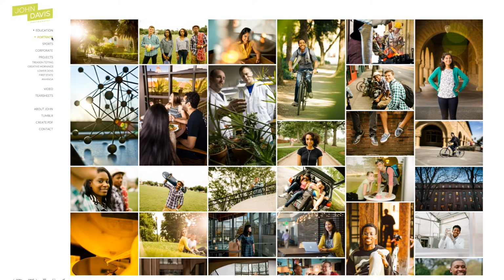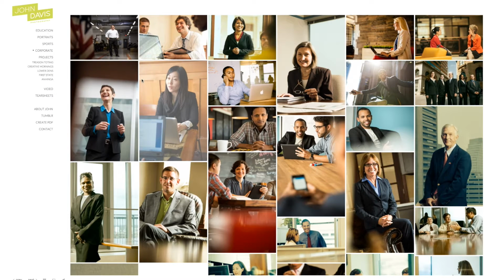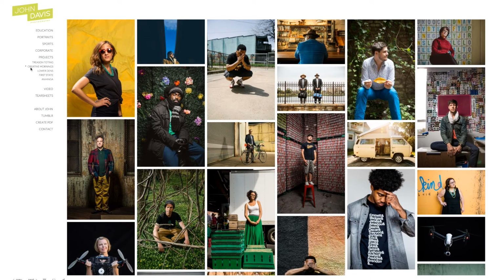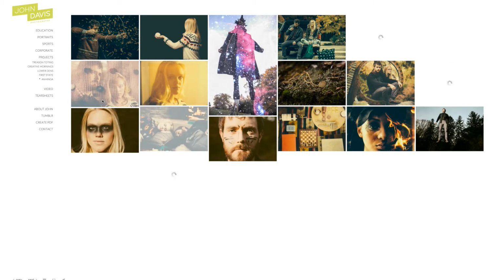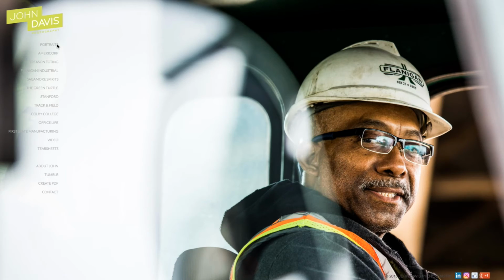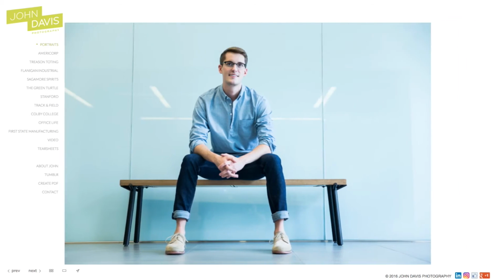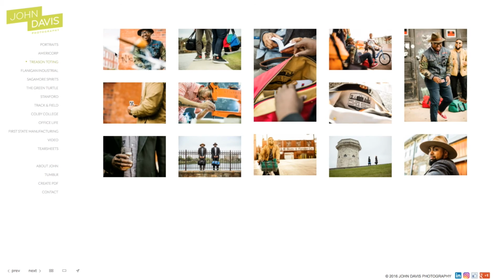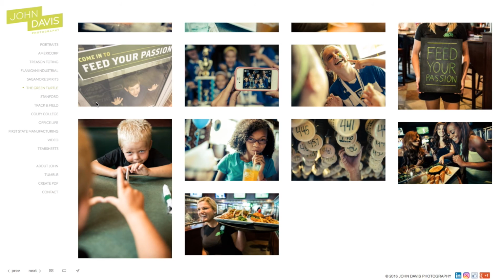John Davis: Web Portfolio Edit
Photo Editor Stacy Swiderski worked with Los Angeles, California photographer John Davis on a web edit. Here is a before and after screencast of John's site.